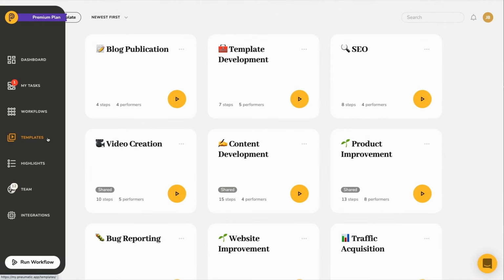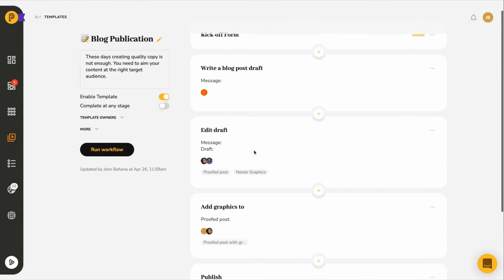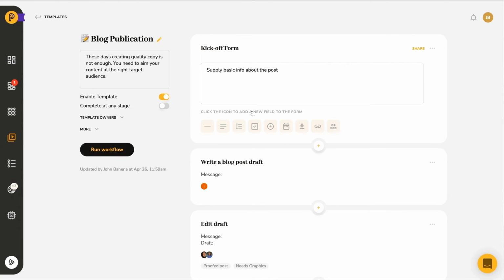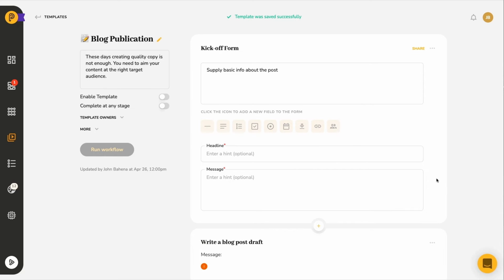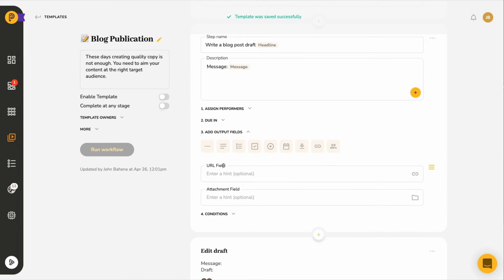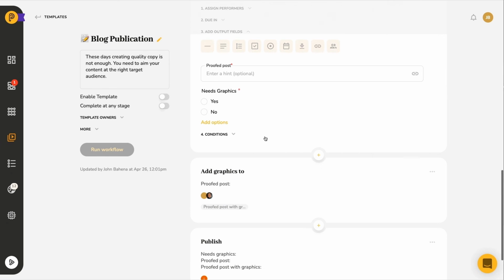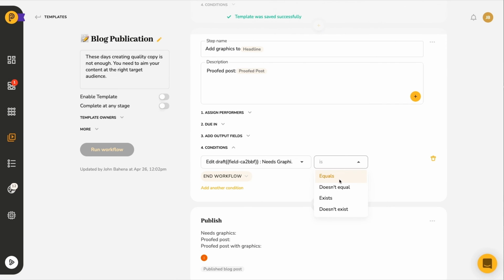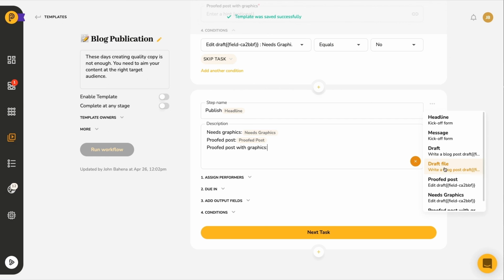Information Flow via Data Fields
One of Pneumatic’s key selling points is that it allows you to build workflows in which work gets handed over from one team to the next with minimal hassle - at any given time people know what they’re supposed to be doing and when one task is finished the next team in the pipeline get assigned their tasks and know what to do.
But how exactly does Pneumatic achieve that? Well, data fields is one powerful feature that lets you make sure no information gets lost in the transition from one stage of a workflow to the next.
Watch this video to learn about how to add data fields to the kick-off form and to other stages of your workflows, what types of data fields are supported by Pneumatic, how to include data fields in task descriptions, how to use user fields to dynamically assign tasks, how to make use of data fields in conditional statements to create branching workflows.